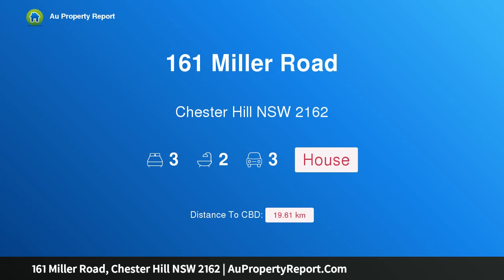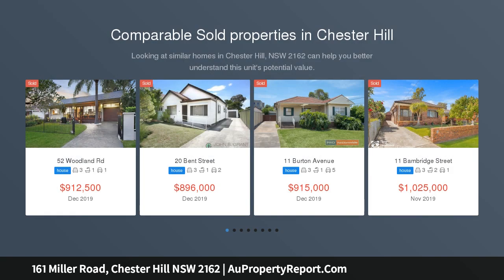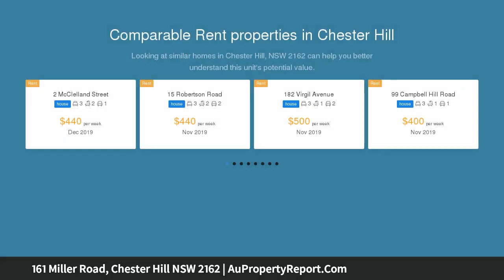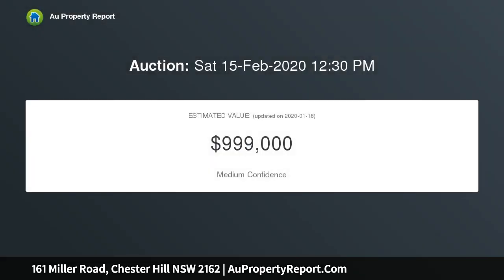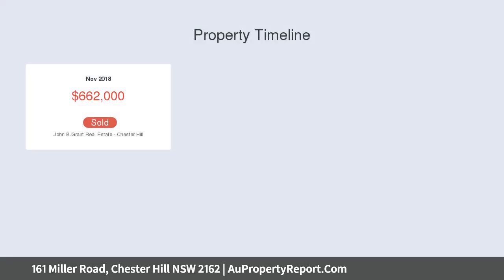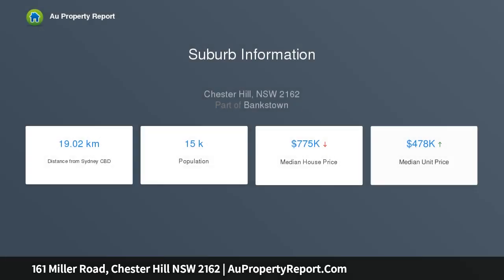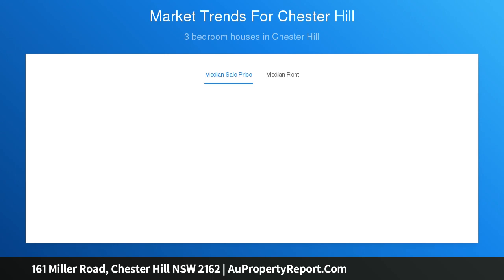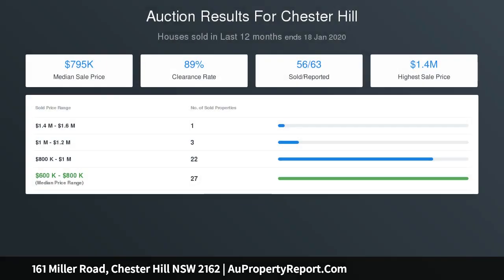161 Miller Road, Chester Hill NSW 2162 | AuPropertyReport.Com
161 Miller Road, Chester Hill NSW 2162
Property Type: house
Bedrooms: 3
Bathrooms: 3
Car Space: 3
OCCUPY AND INVEST!